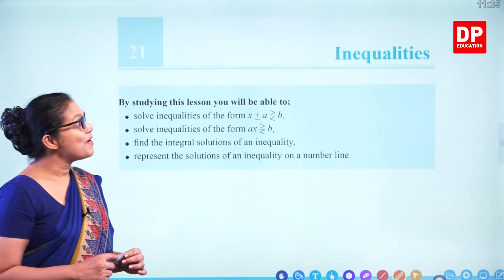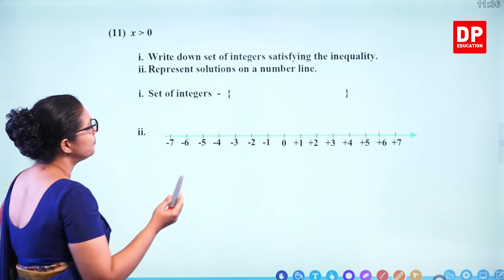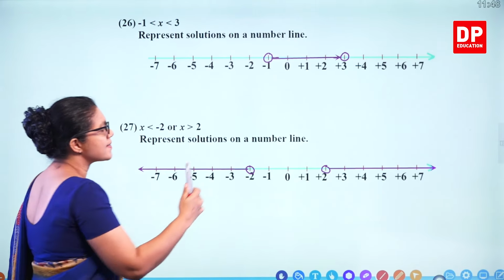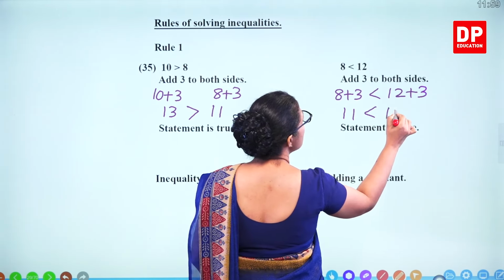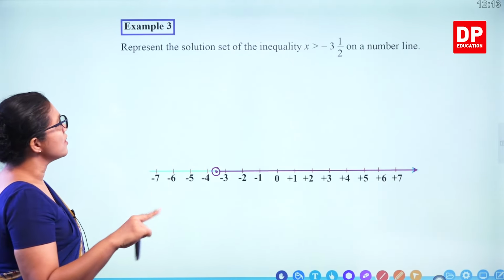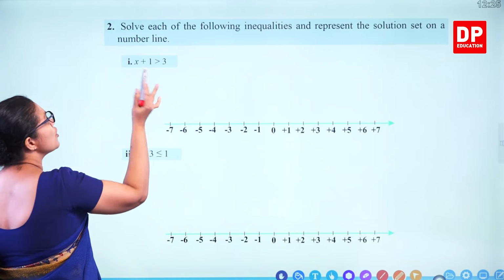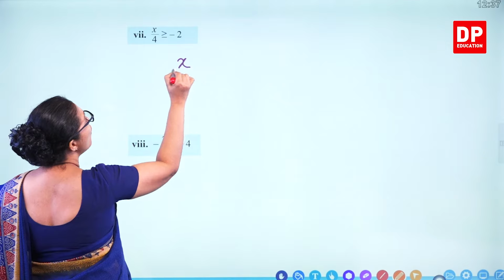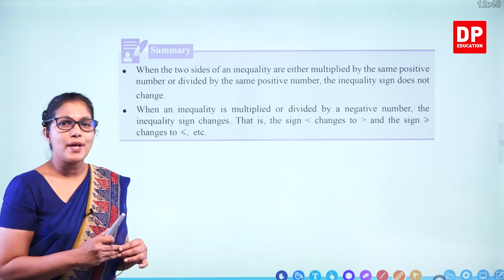Lesson 21. Inequalities | Maths Session for Grade 09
● find the integral solutions of an inequality,
● represent the solutions of an inequality on a number line